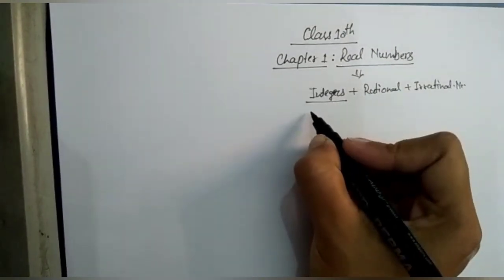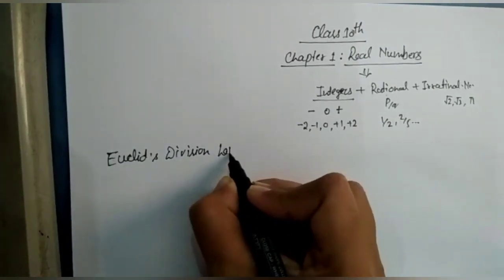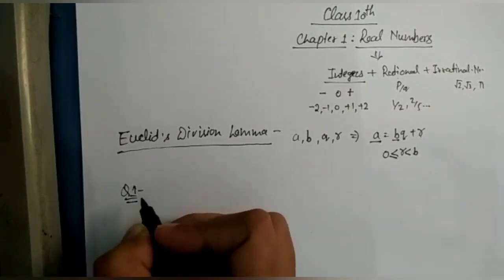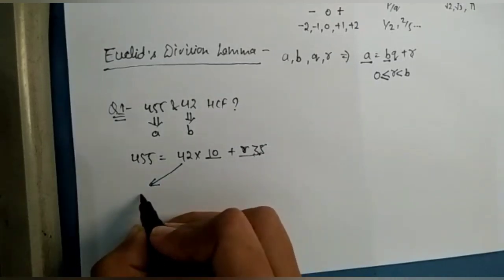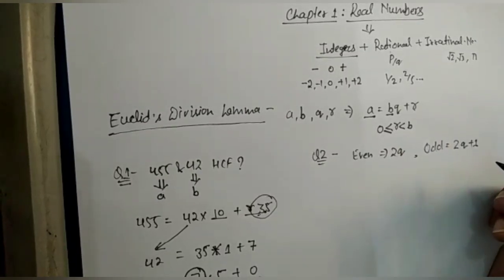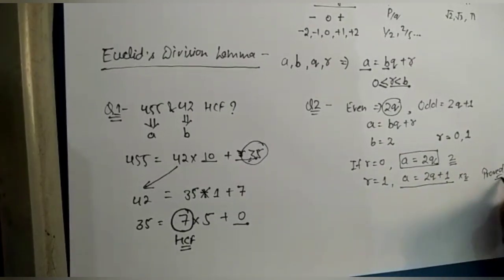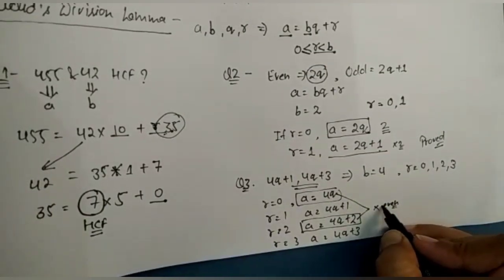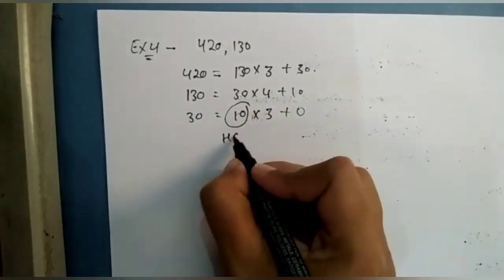Class X Maths Chapter 1 Real Number Part 1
Real Number Part 1